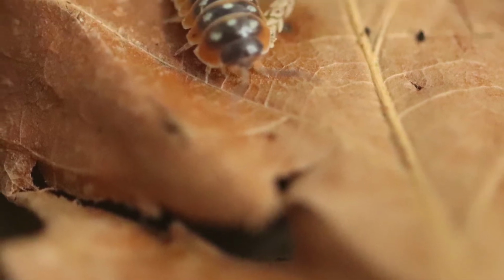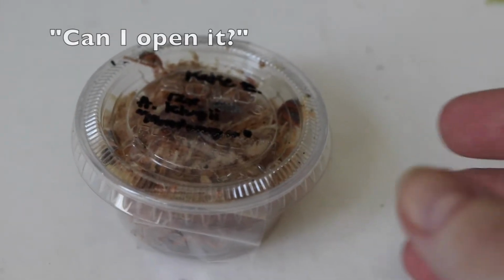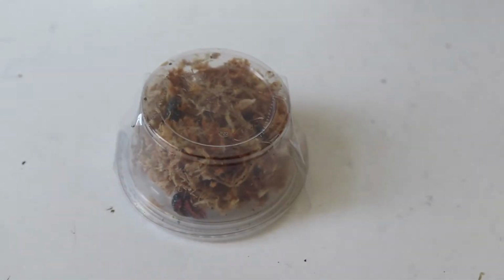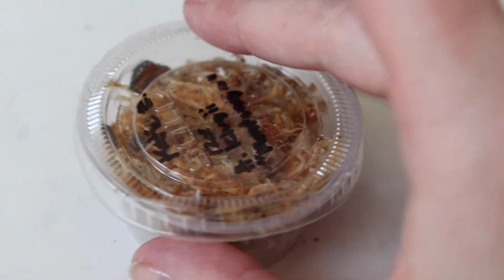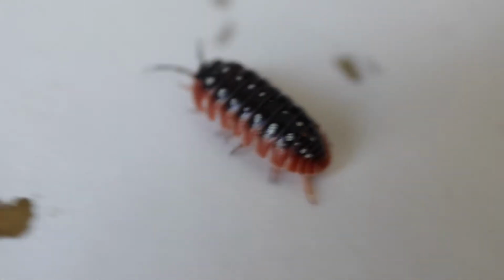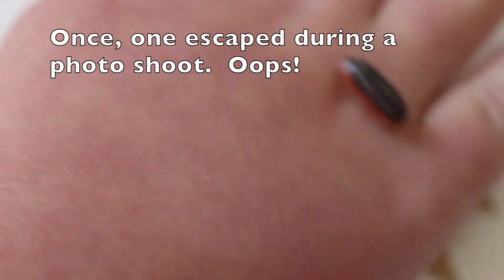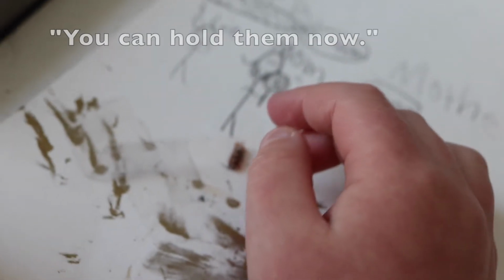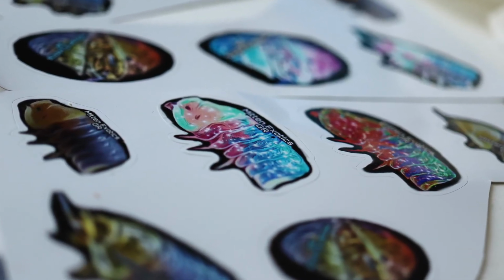I Got More Isopods, And Slap Stickers! (Armadillidium Klugii Montenegro)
I'm super excited!  I got some more isopods and a pack of slap stickers from Mitten Exotics!  These are Armadillidium Klugii Montenegro, and they are right up there in my top favorites. They're flashy and friendly.  And you're not going to believe these slaps!

There are so many little things that make me happy, and I'm so glad to add these to the list!  Thanks Dan Vivas!

Sticker artwork by Dane Hardcastle